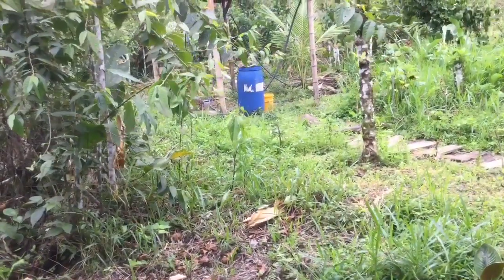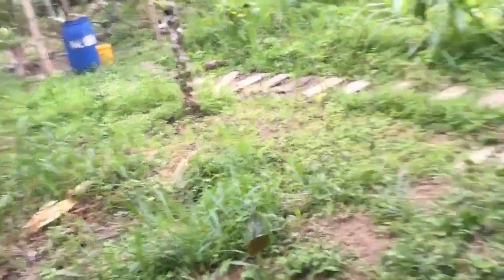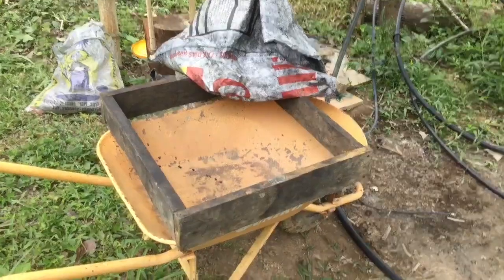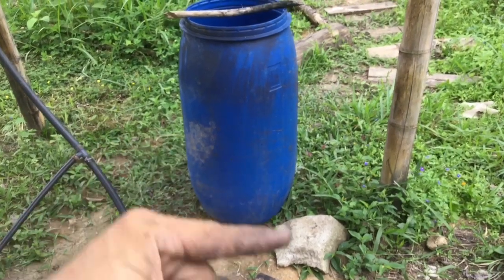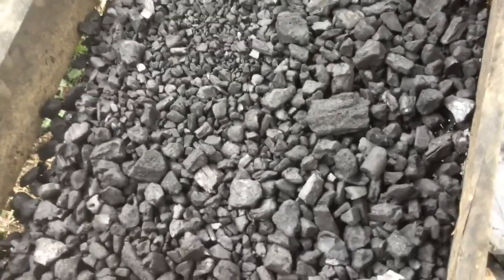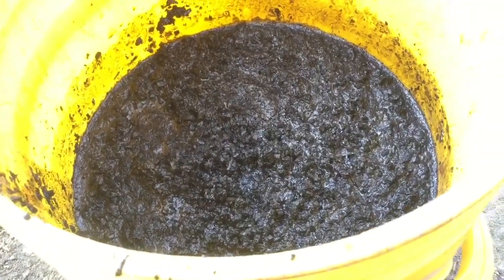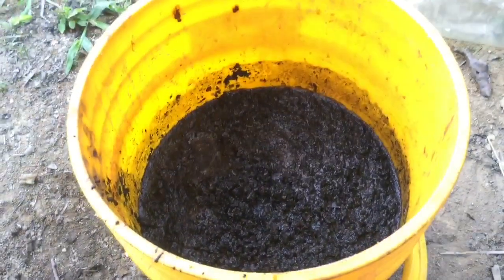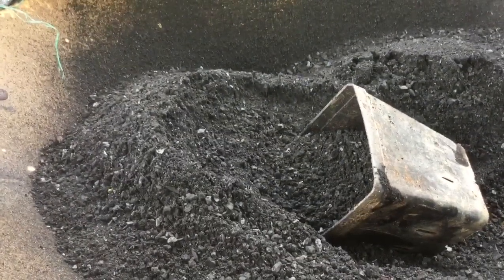Biochar Smashing, Soaking and Inoculating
And a little beating